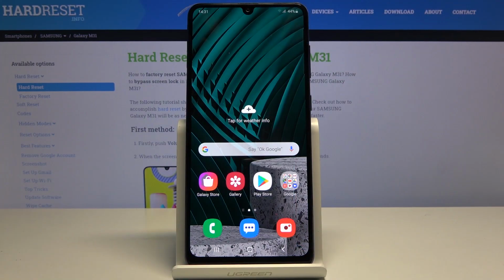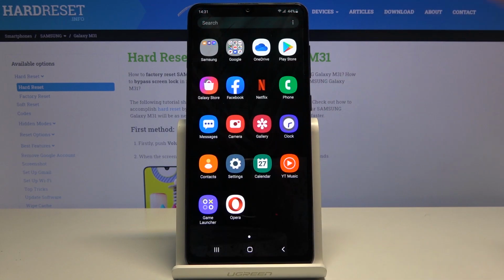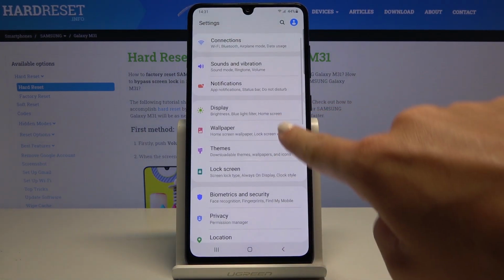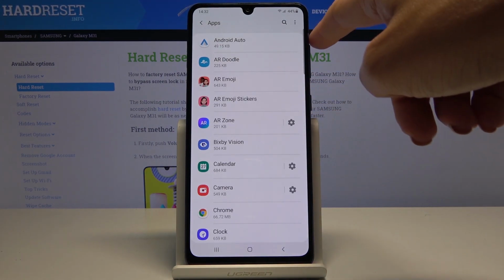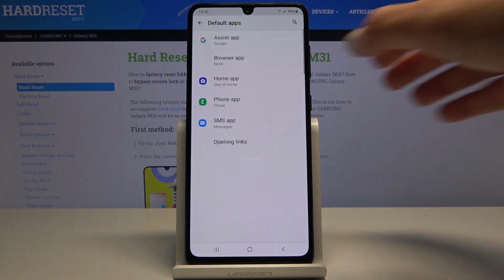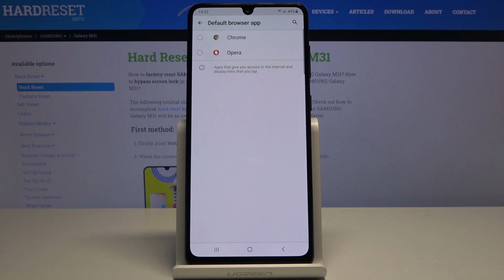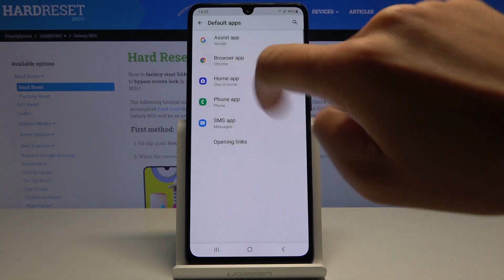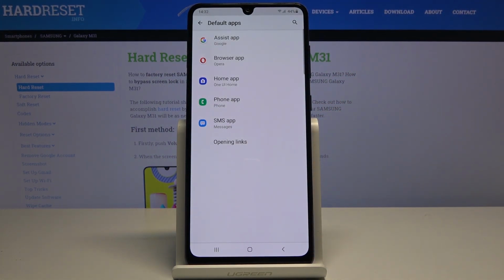How to Set Up Default Browser in SAMSUNG Galaxy M31 – Default Internet Browser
Learn more info about SAMSUNG Galaxy M31:
If for some reason you do not like the originally installed browser and you have downloaded another one, you can set it as default. Then all links will be opened in that other browser and you will be able to use it without the built-in one. Discover how to manage applications and how to change default applications on your SAMSUNG Galaxy M31.